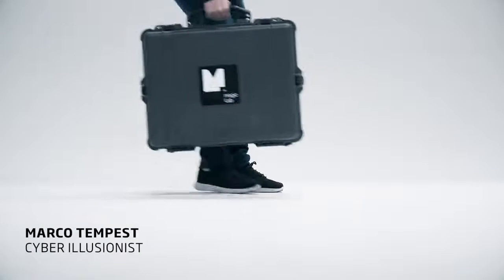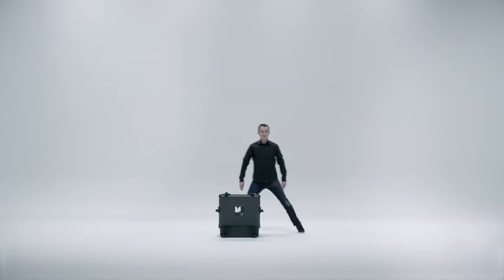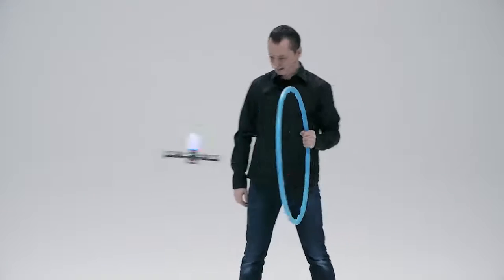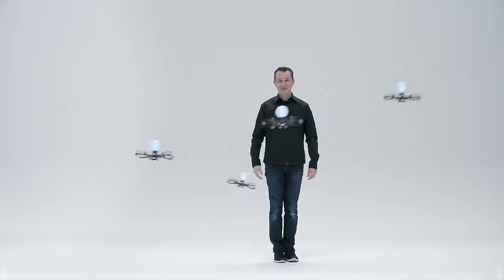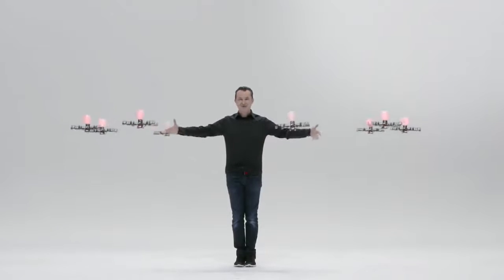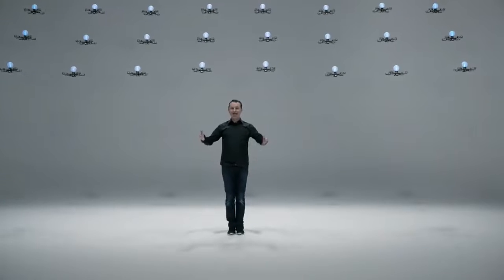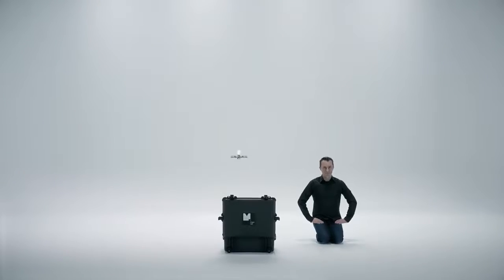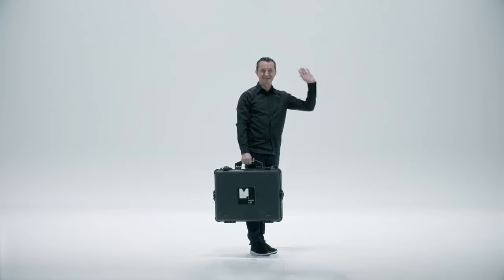MagicLab 24 Drone Flight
My latest production, utilizing autonomous drones, quadcopters, flying close to and around my body like a flock of trained birds. As legislation about the use and safety of flying drones is being debated around the world, this is a timely demonstration.

Working with Daito Manabe, Motoi Ishibashi and their team at Rhizomatiks Research in Tokyo, the goal is to create an intimate and artistic interaction between man and machine.

Category
Science & Technology
License
Source videos
View attributions